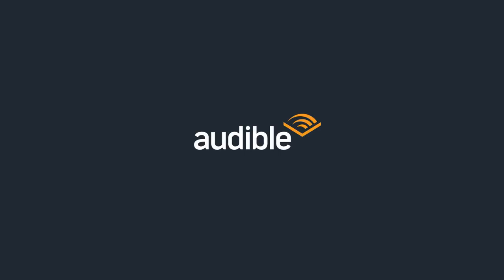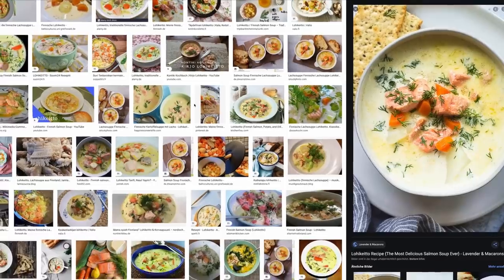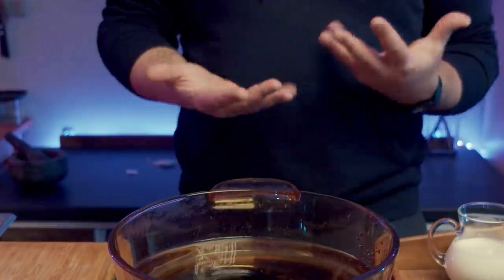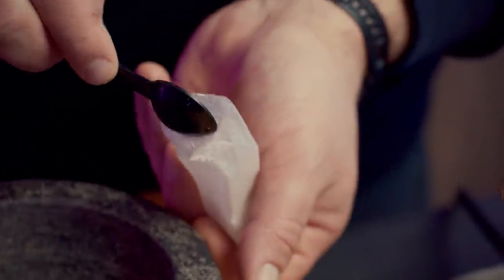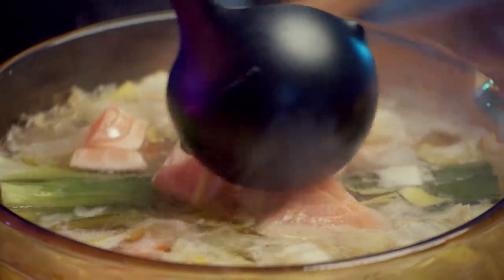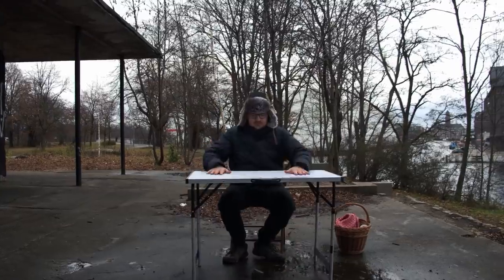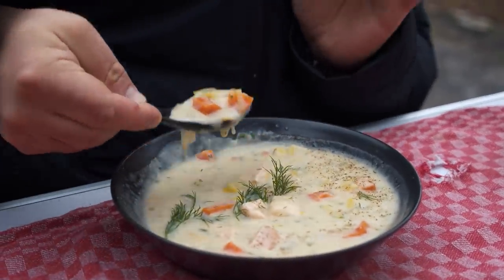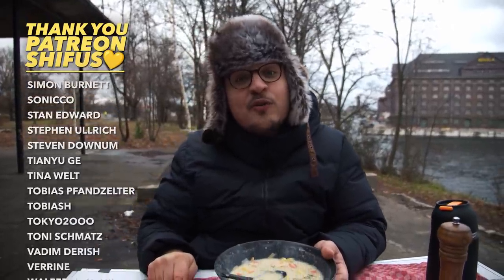Your New Favorite Soup: Lohikeitto from Finland | SOUP SEASON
Huge shoutout to Audible for sponsoring today's video! or text "andong" to 500-500 to get your first 6 months for $9.95/month!

Creamy Salmon Soup? Yes please! Lohikeitto from Finland is the easiest soup recipe and tastiest soup we have so far made. Smooth, rich, comforting. A worthy finale for the first instalment of Soup Season. The series might return one day, who knows...

► Lohikeitto Recipe

In a pot on high heat:
1,5l water
2 potatoes
1 carrot
1 leek
1 tsp salt
Once cooked through, turn the heat down to medium.

In spice bag:

1/2 tsp peppercorns, crushed
3 juniper berries, crushed
2 bay leaves, optionally put directly into pot

In a bowl, mix:

50g white miso
4 Tbsp corn starch
4 tsp fish sauce
200ml cream

Add into the soup once the ingredients are a slurry.

Once the soup is thickened, add:

200g salmon, cubed

dill, roughly chopped

Written & Directed by Andong